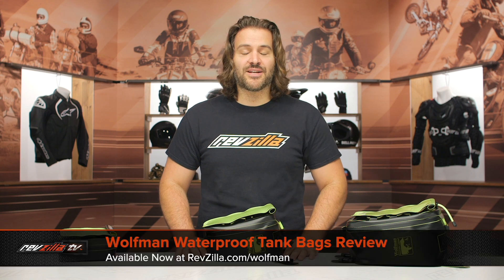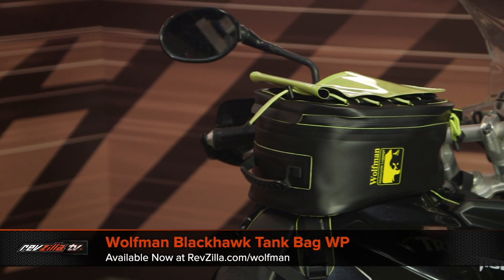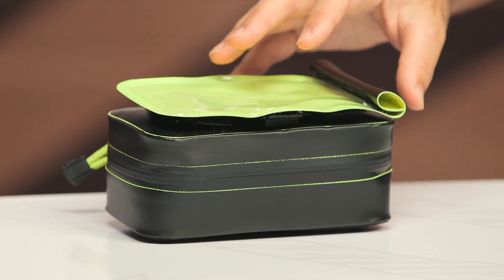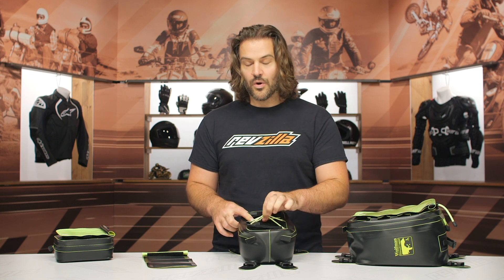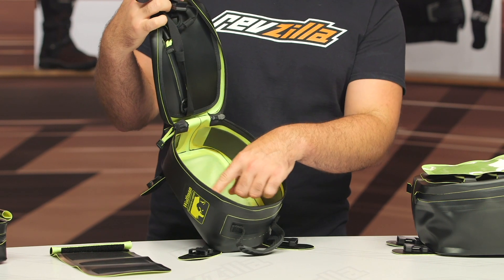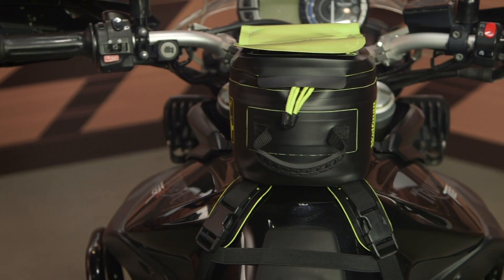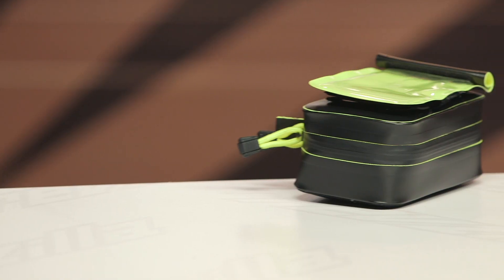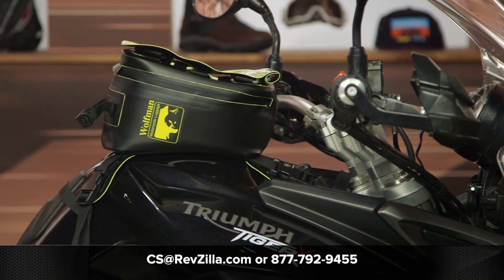Wolfman Waterproof Tank Bags Review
Trust Wolfman with your waterproof tank bag needs. Available in a range of sizes, Wolfman luggage is trusted by riders around the world when protection and durability are paramount. 840D nylon TPU makes up the burly main construction of these bags, with full waterproofing and a variety of mounting options to fit most motorcycles.